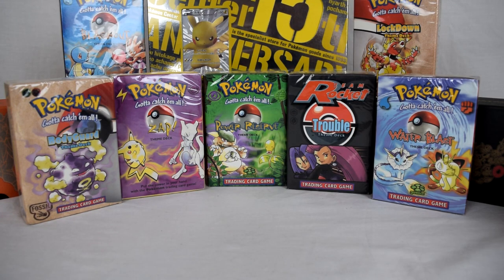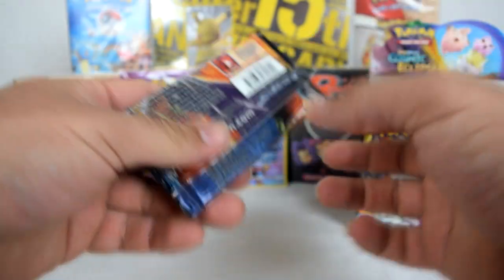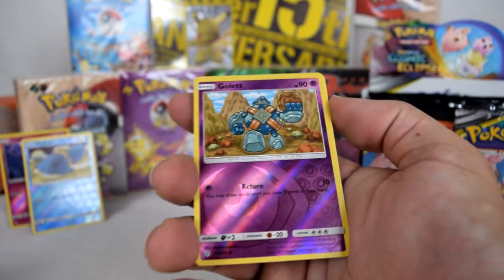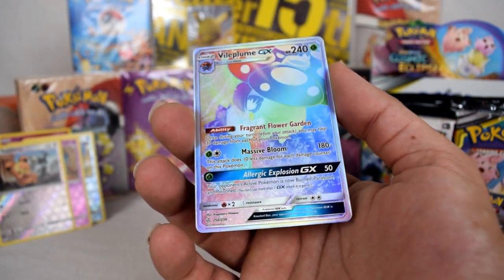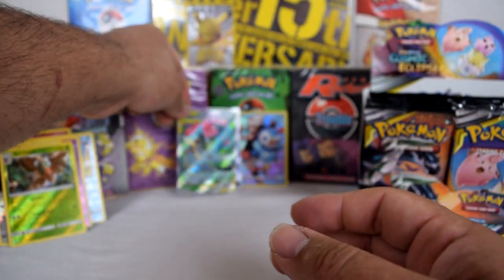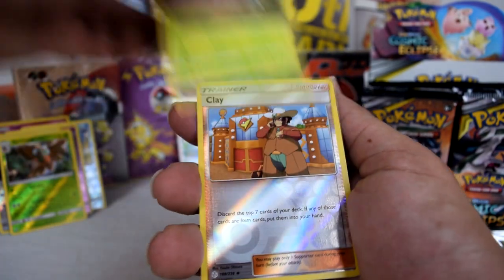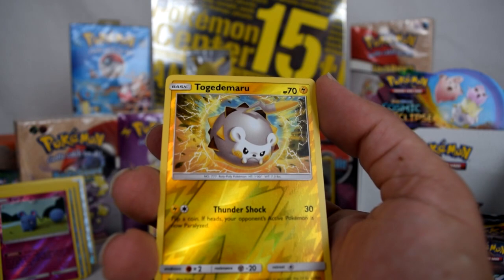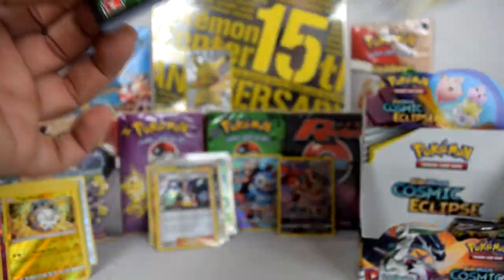Opening My 2nd Comsic Eclipse Booster Box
Some good pulls, Hope you enjoy.